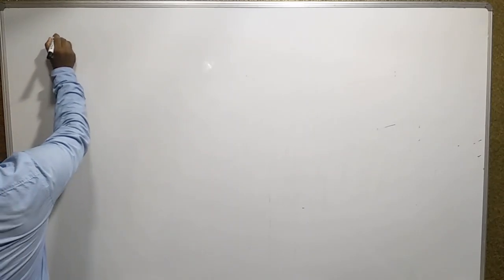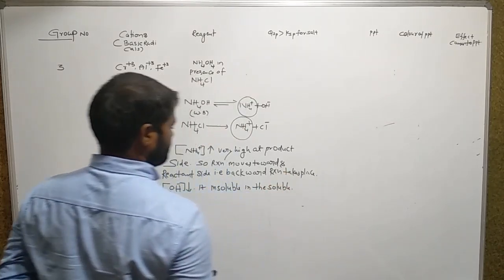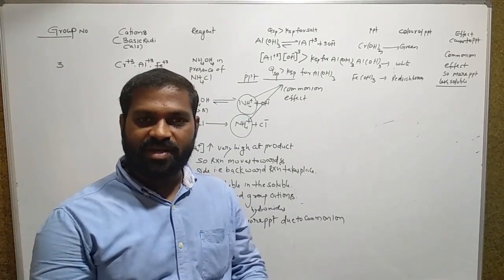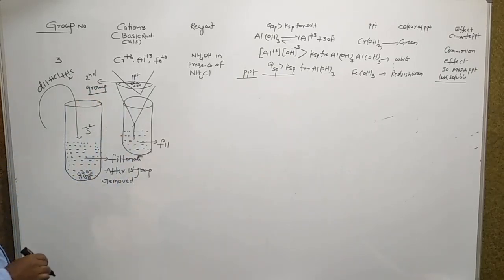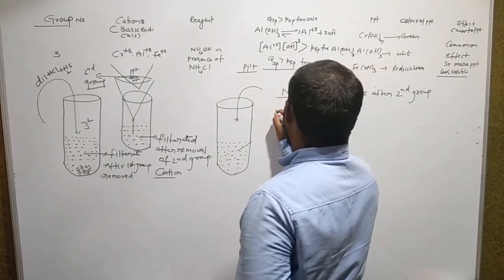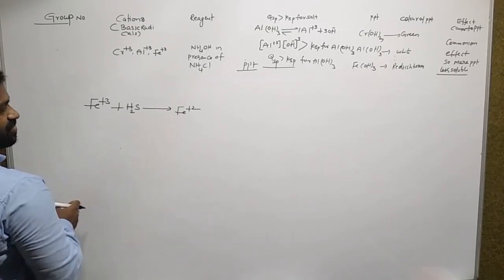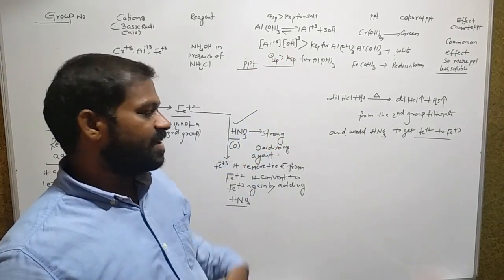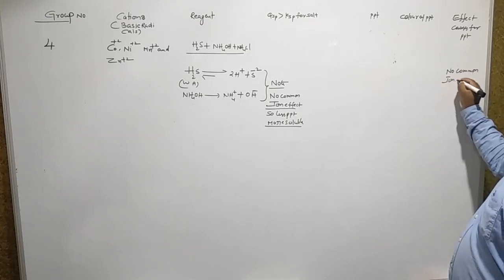Day 30 || inter IIT|| chemistry || Basic Radicals analysis -in salt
Day 30 || inter IIT|| chemistry || Basic Radicals analysis -in salt  on 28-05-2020